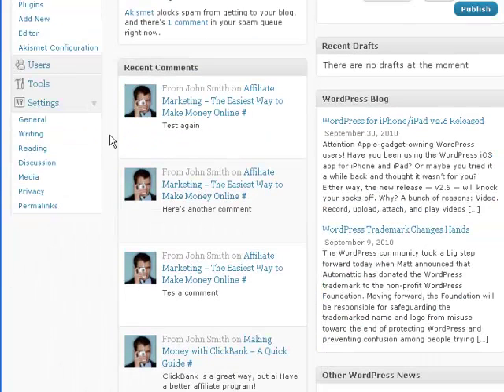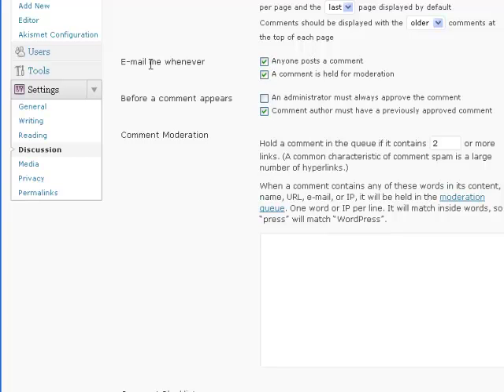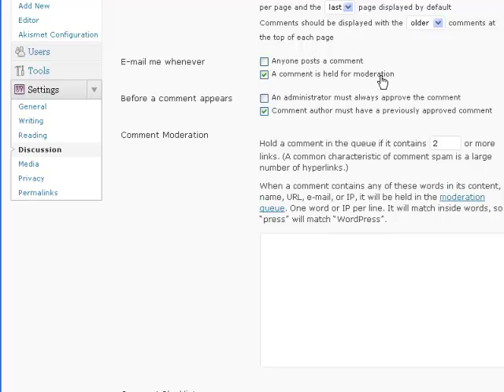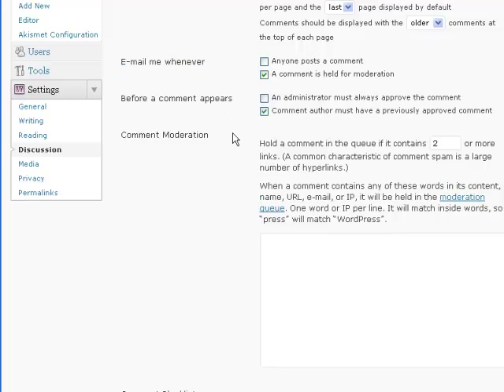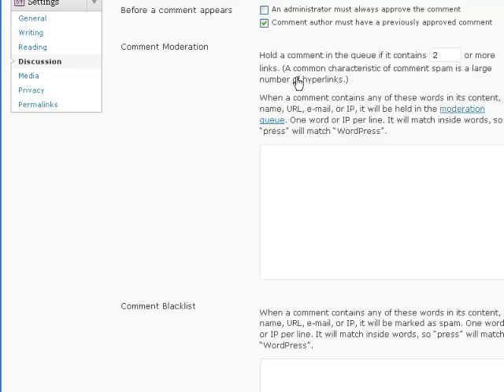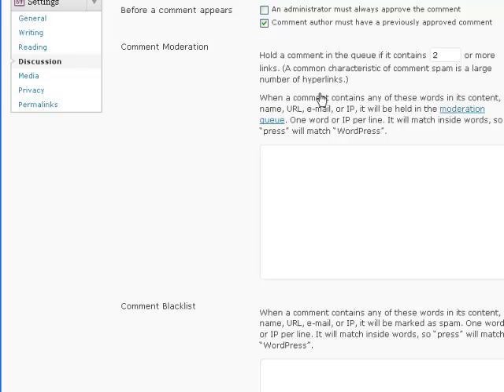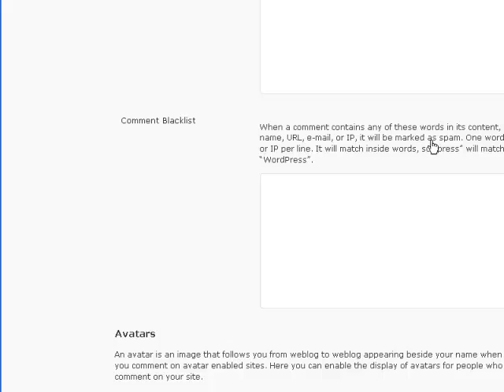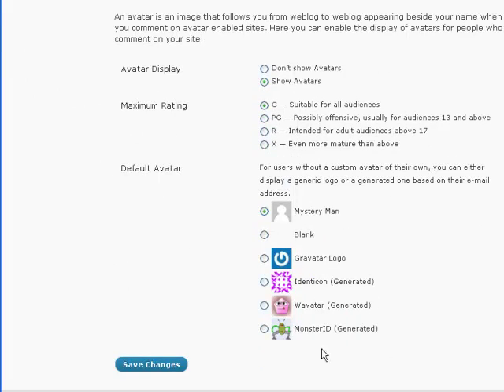Controlling Spams in your wordpress website or blog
Video explains how you can control spams in your blog